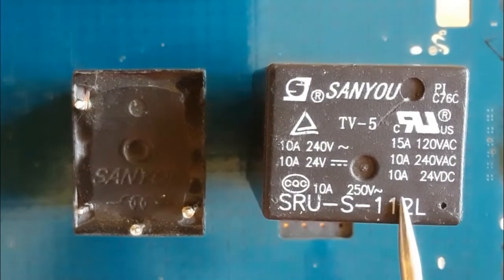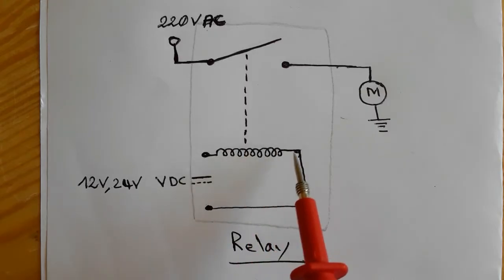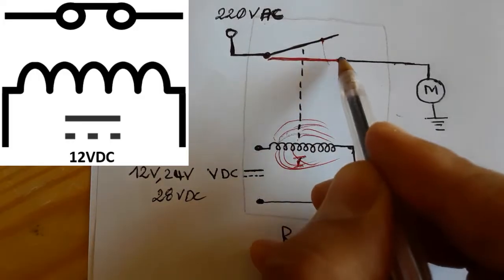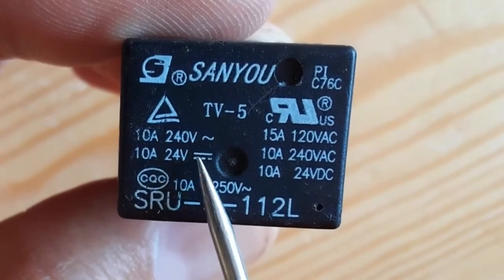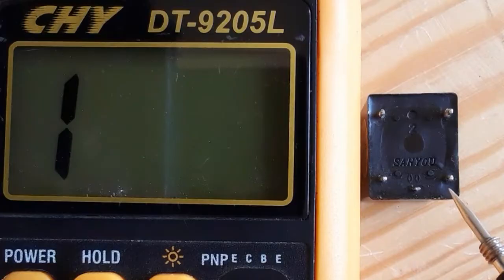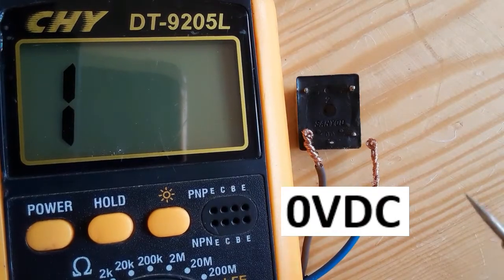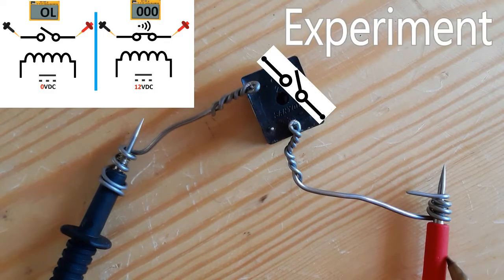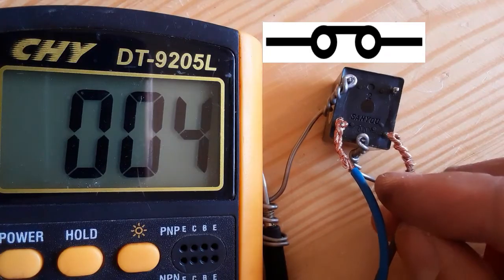Learn how to test Relays with multimeter, how relay works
You are going to learn how to test electrical relays using the multimeter step by step. You are going also to learn how a relay works.